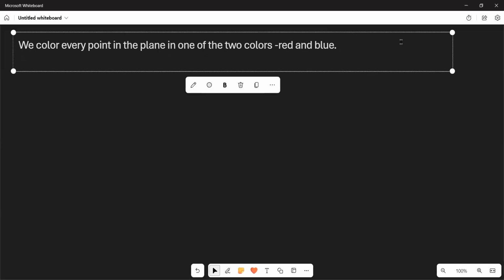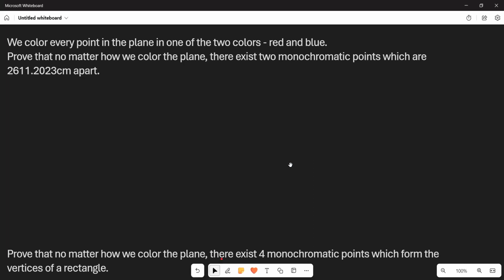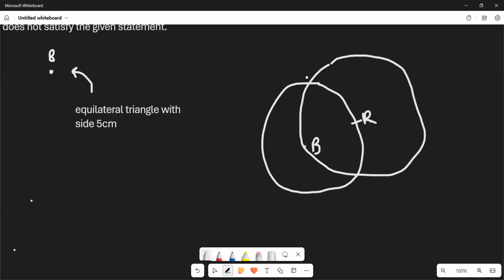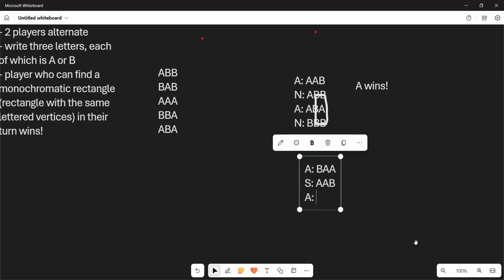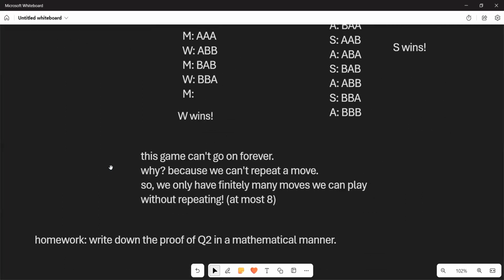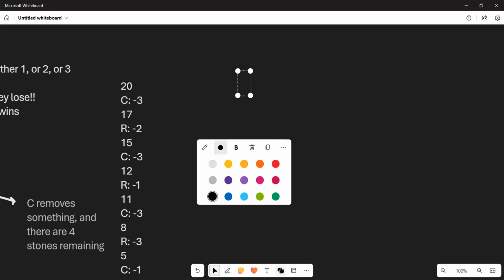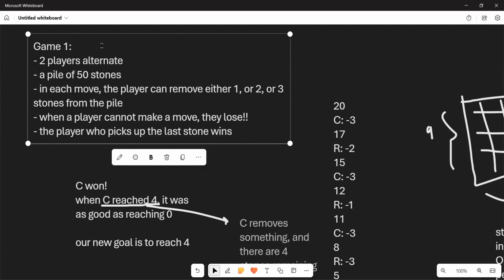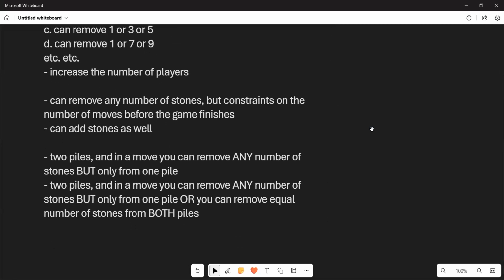Session 20 - 26.11.2023 - Counting by Saee Patil